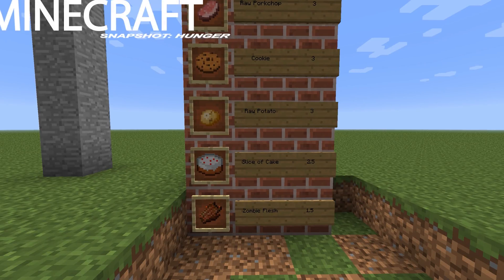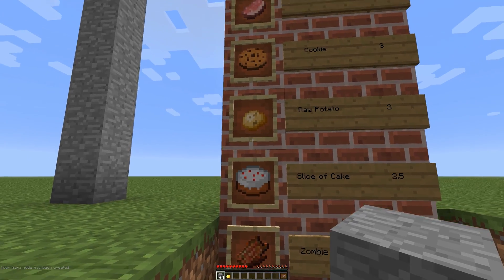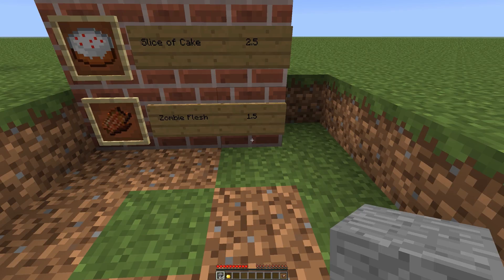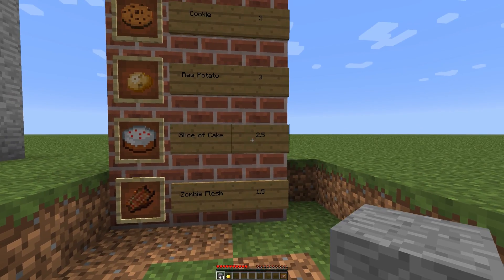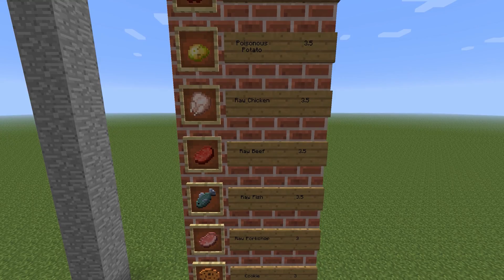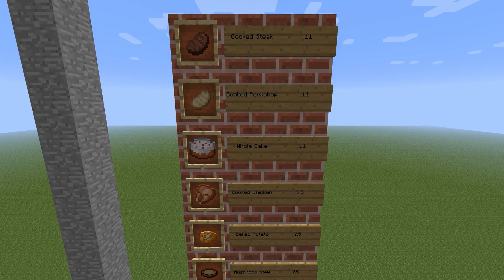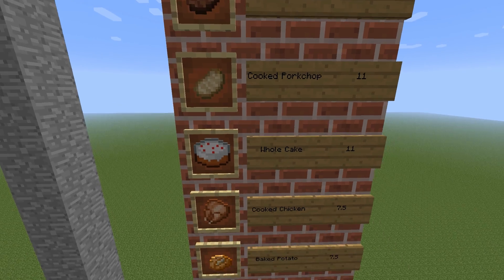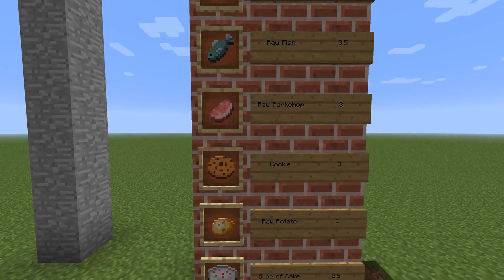Minecraft Snapshot 13w23a Hunger Breakdown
Hey guys, this is a quick breakdown on the hunger change. Test conditions were as follows.

Got .5 hunger down
 Fall from top of 23 block tower, which brought me down to half a heart.
Eat food item, and count how many hearts it restored. should the item provide more then 9.5 hearts, I switched to creative, flew to to the top of the tower, and dropped again.

Zombie Flesh: 1.5 Hearts with Hunger
Slice of Cake: 2.5 Hearts
Raw Potato: 3 Hearts
Cookie: 3 Hearts
Raw Porkchop: 3 Hearts
Raw Fish: 3.5 Hearts
Raw Beef: 3.5 Hearts
Raw Chicken: 3.5 Hearts
Poisonous Potato: 3.5 Hearts
Apple: 4 Hearts
Spider Eye: 4.5 Hearts w/ Poison Effect
Carrot: 5.5 Hearts
Pumpkin Pie: 5.5 Hearts
Bread: 6 Hearts
Cooked Fish: 6 Hearts
Mushroom Stew: 7.5 Hearts
Baked Potato: 7.5 Hearts
Cooked Chicken: 7.5 Hearts
Whole Cake: 11 Hearts
Cooked Porkchop: 11 Hearts
Cooked Steak: 11 Hearts